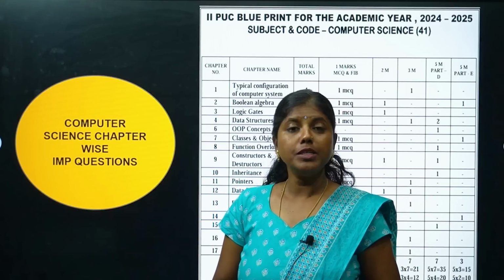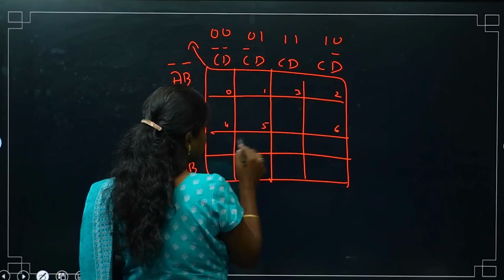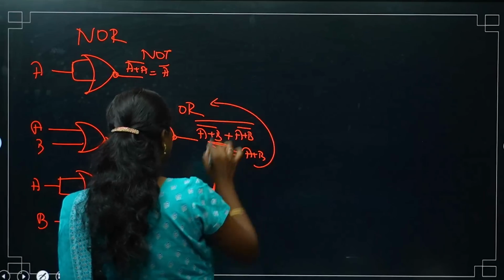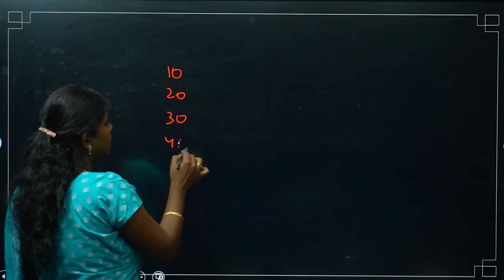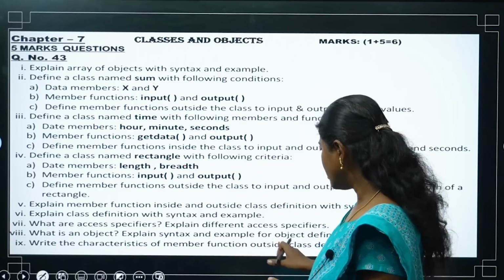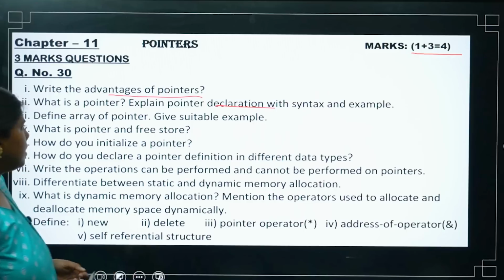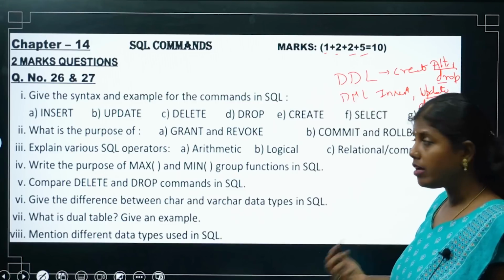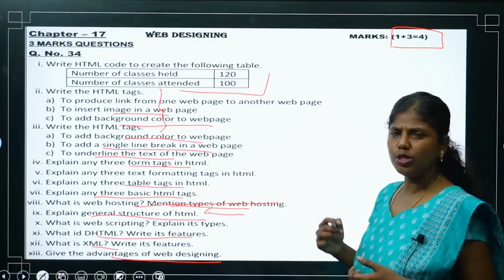Most Important 2 Marks, 3 Marks & 5 Marks Questions - 2nd PUC Computer Science Study Strategy 📝👨‍💻